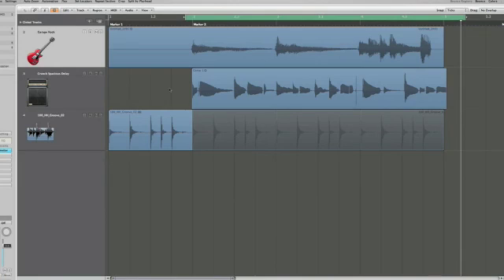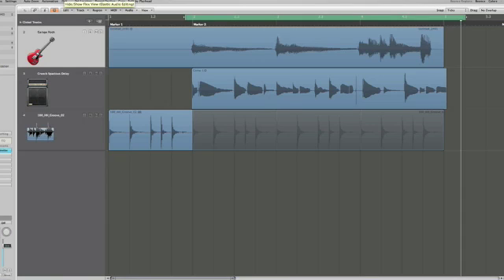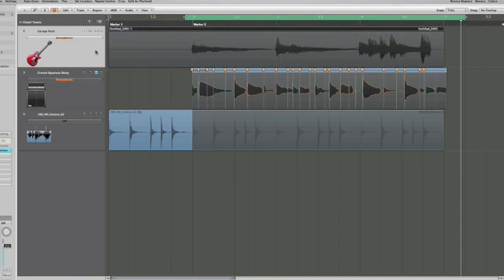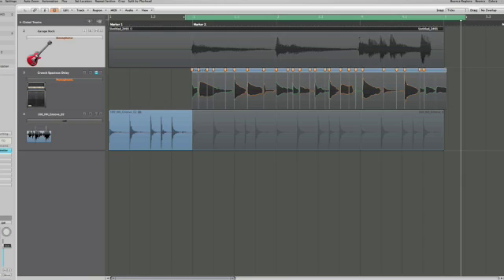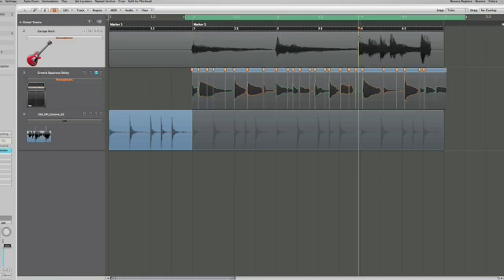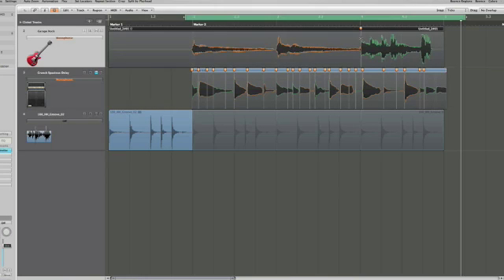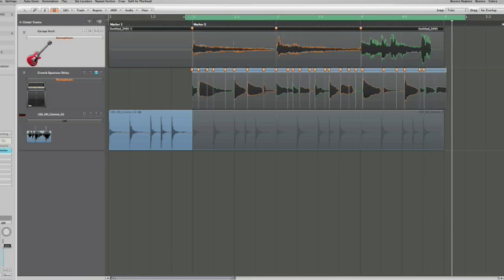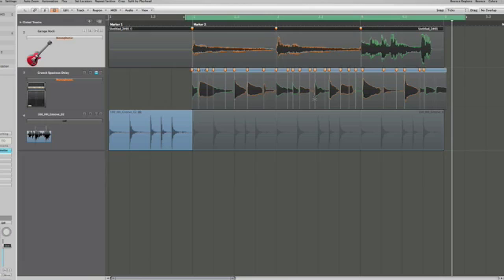Logic Pro Flex Time Guitar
Demo of Logic Pro 9's Flex Time on a guitar track